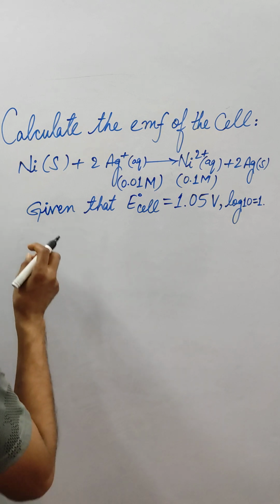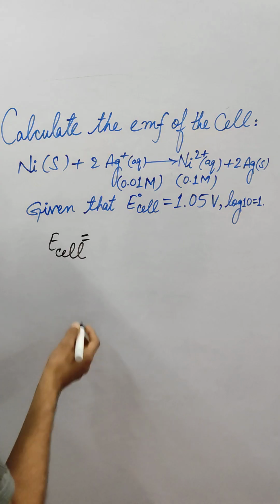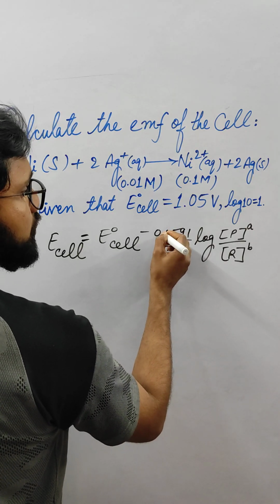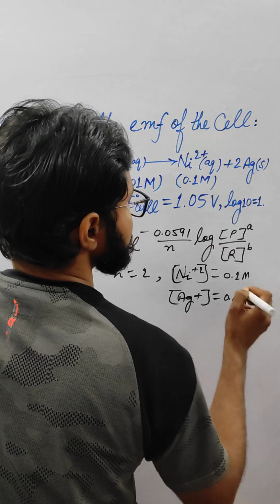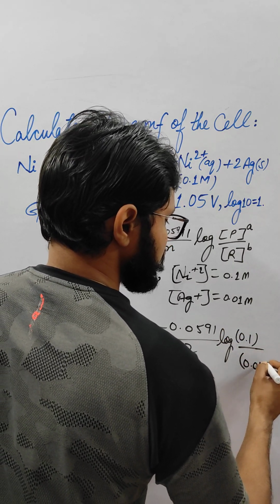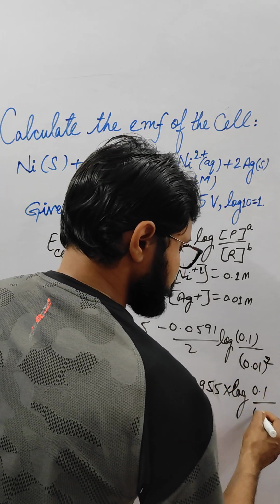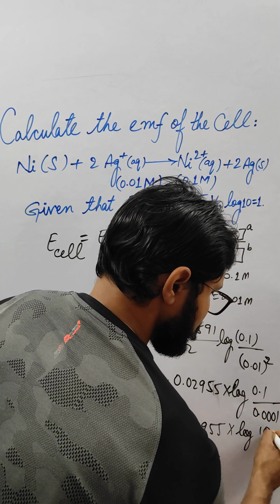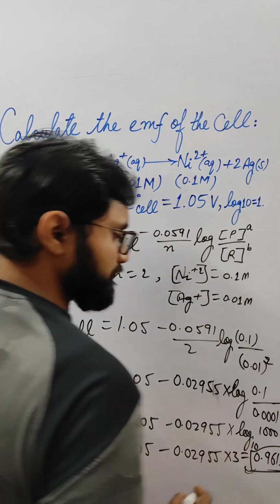trending viralvideo ytshorts cbse chemistry pyq 2024#education#motivation🥰